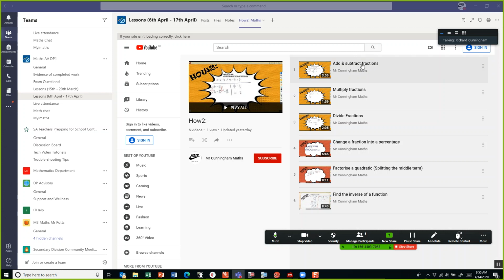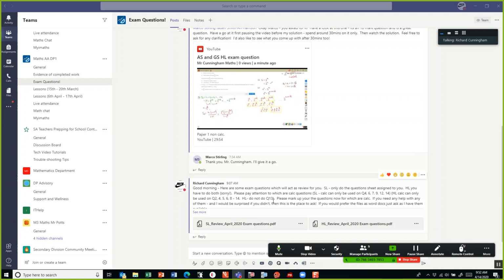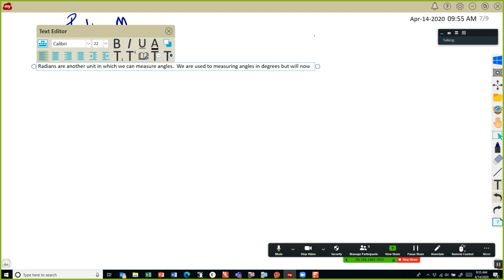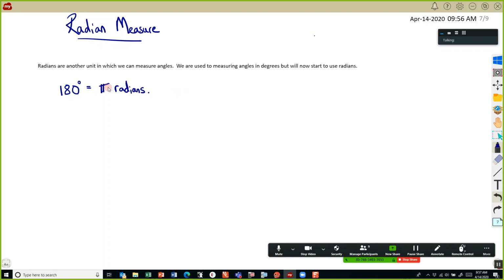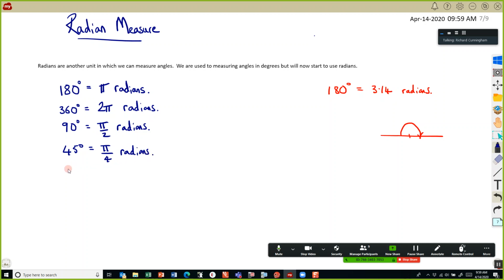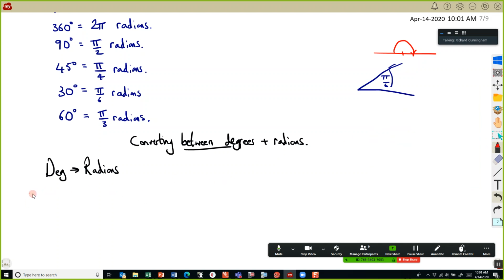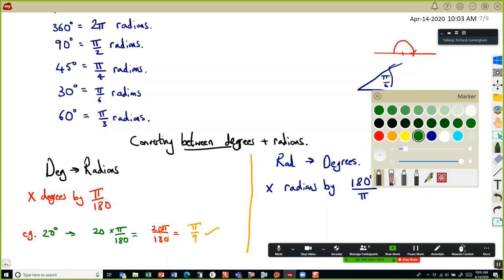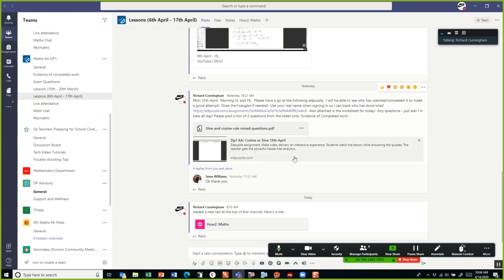Radian measure 14 April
Tues 14 April